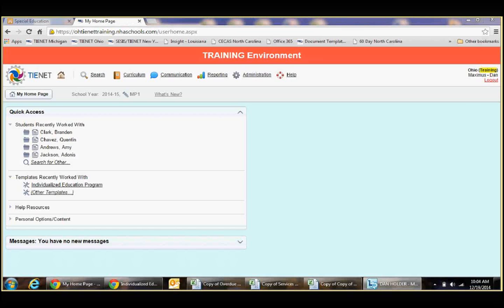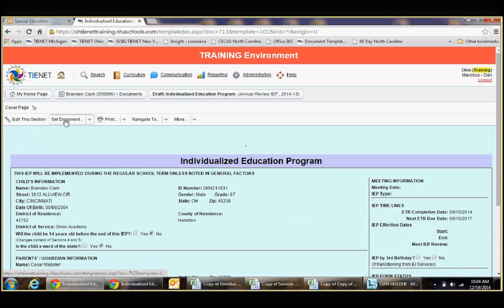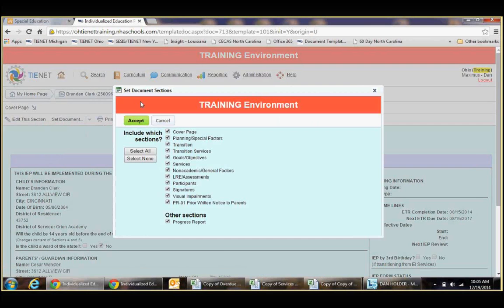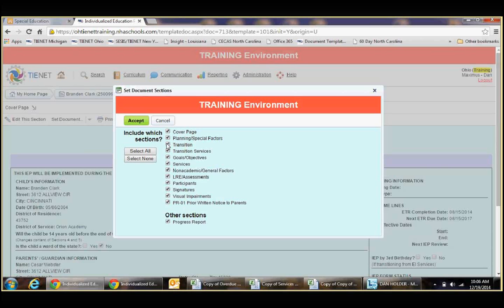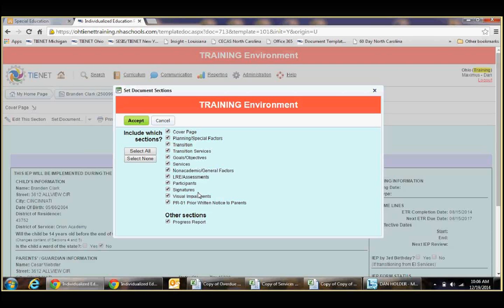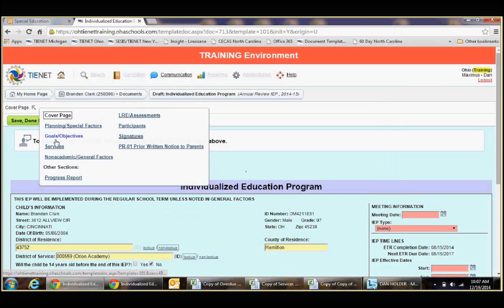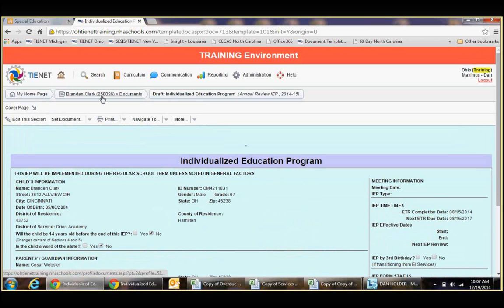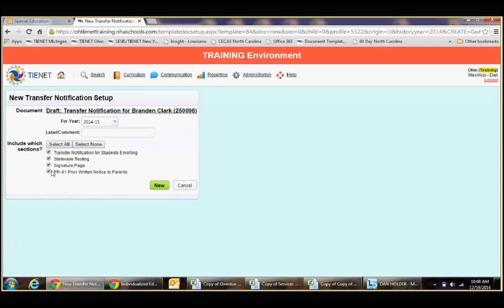TIENET Setting Sections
How to add or remove sections of the IEP.
This training video is for the exclusive use of National Heritage Academies staff members.